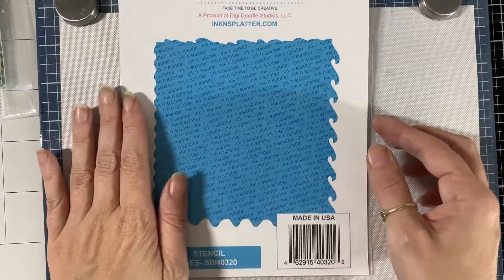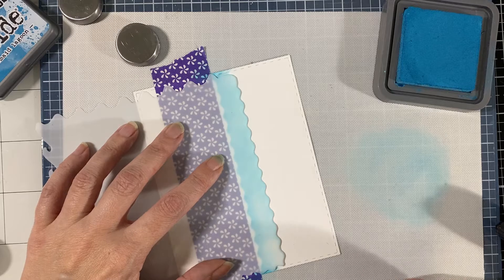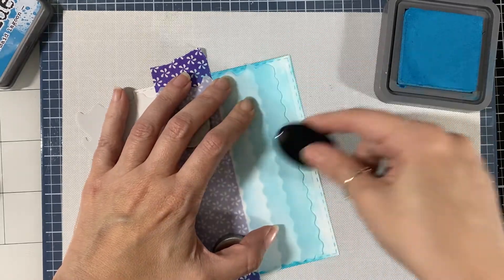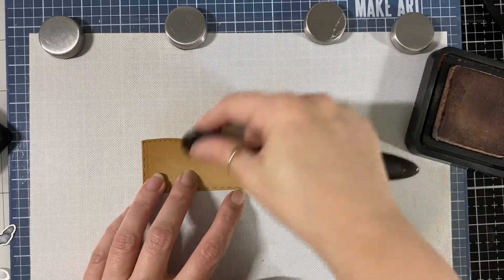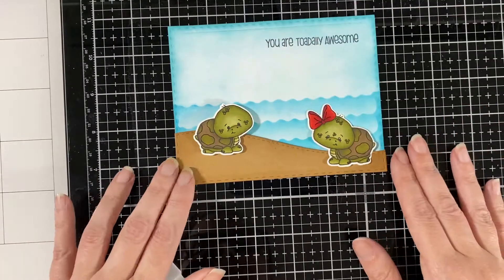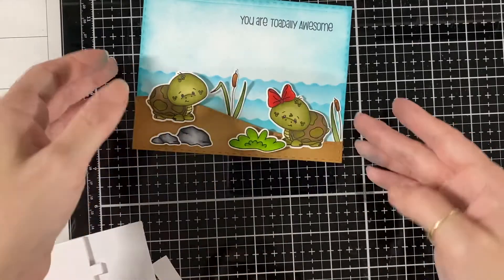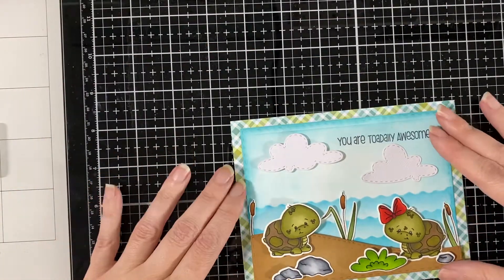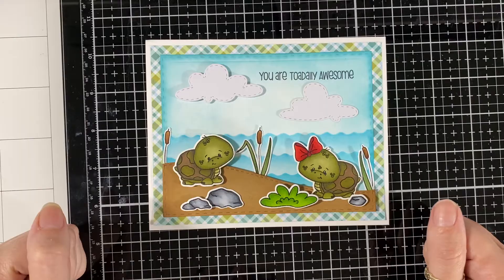Ink N Splatter Waves Stencil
Making a card using the Waves Stencil from Ink N Splatter